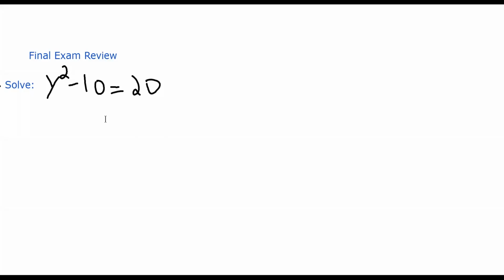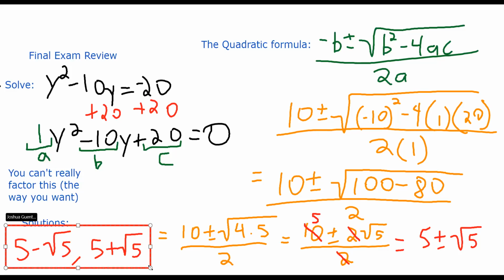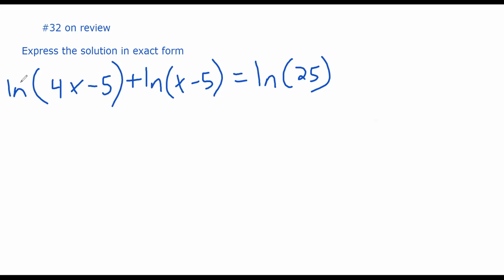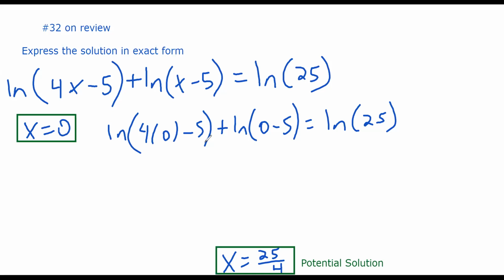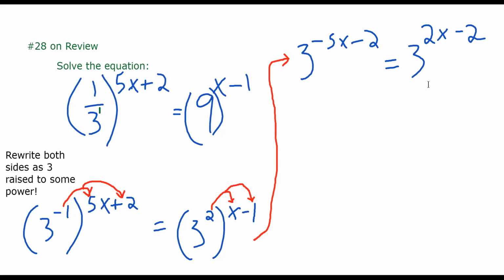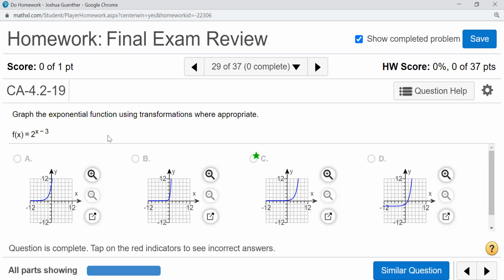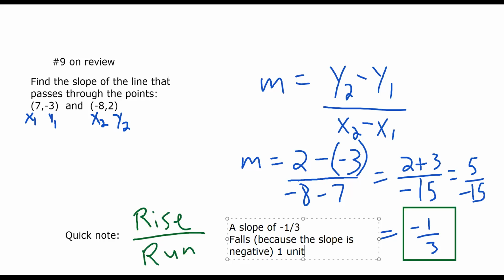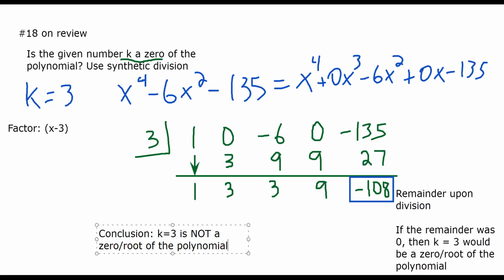Math 1314 - Dec 10 2020 - Final Exam Review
Inna Final Analysis